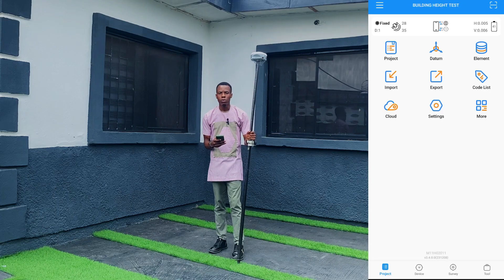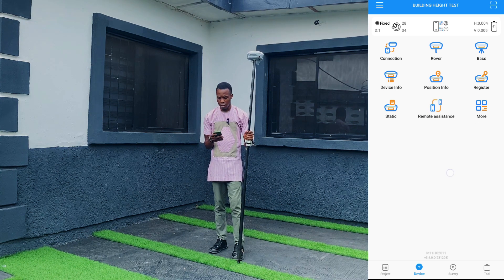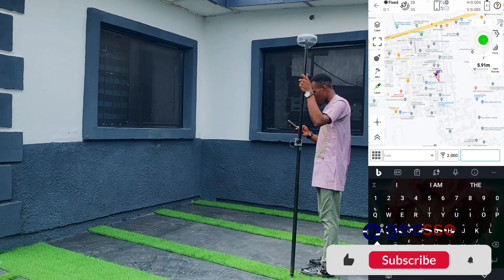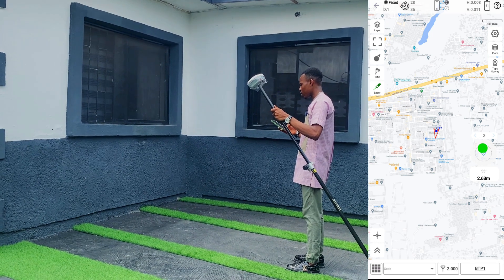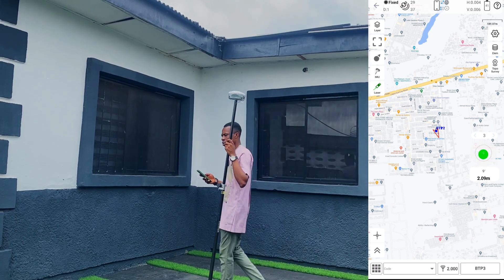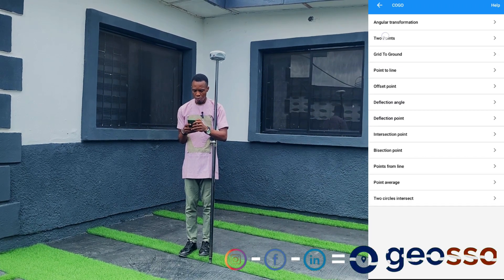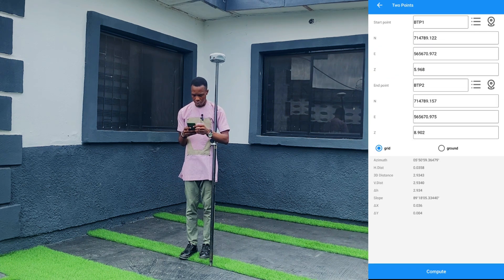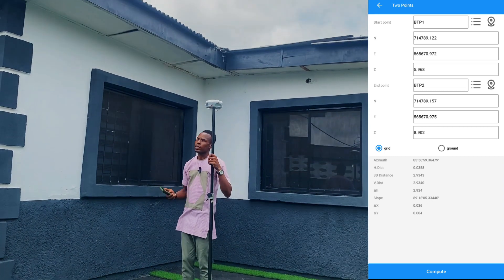GNSS TUTORIAL -HOW TO MEASURE THE HEIGHT OF A BUILDING USING SINOGNSS MARS PRO RTK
In this short tutorial, we show you how the laser feature of the SinoGNSS Mars Pro receiver can be easily used to measure the height of a building. This a very important feature and a game changer as it helps you take measurements remotely. This method can be used to measure the height of other types of structures as well.